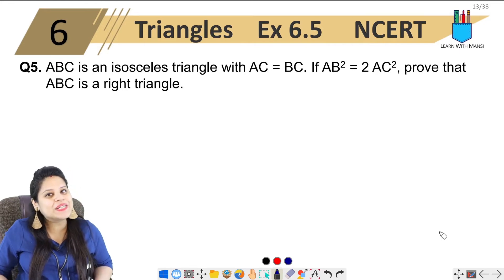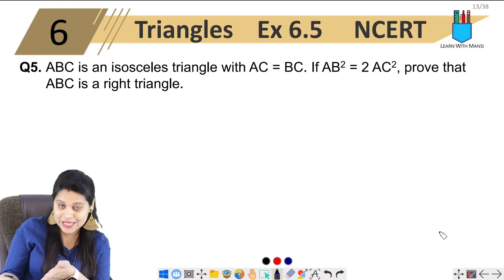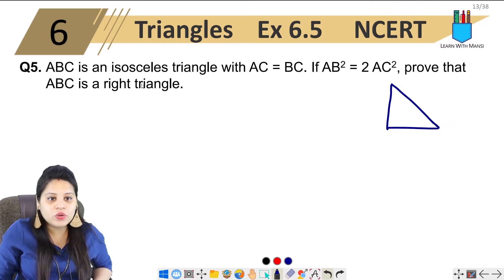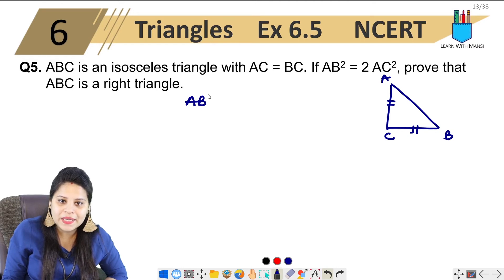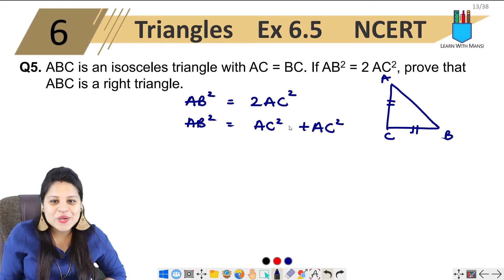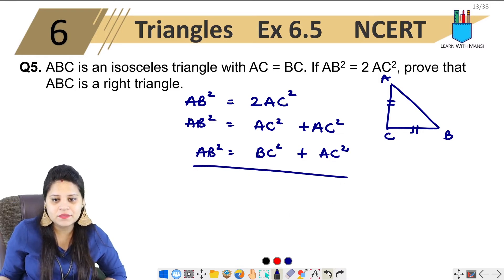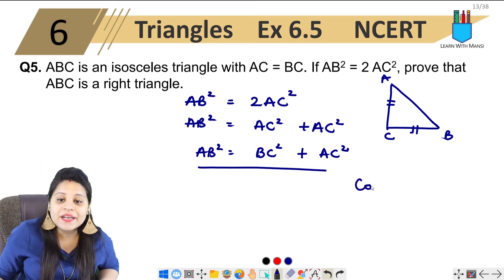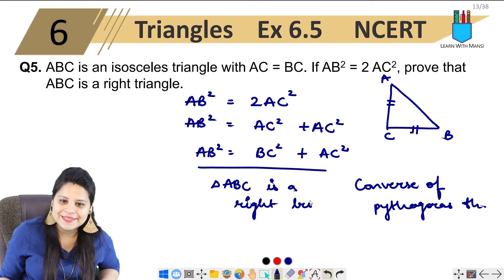Class 10 Maths | Chapter 6 | Exercise 6.5 Q5 | Triangles | NCERT